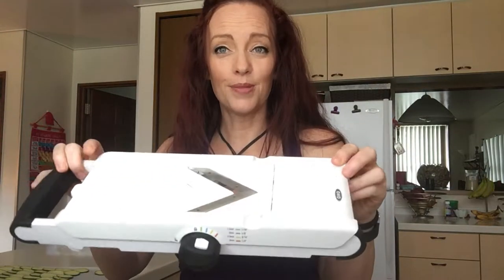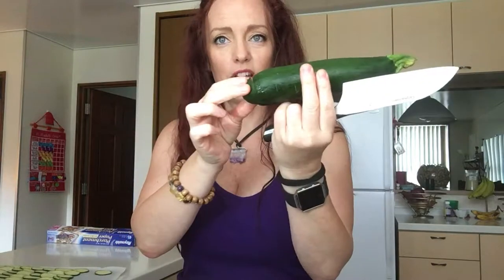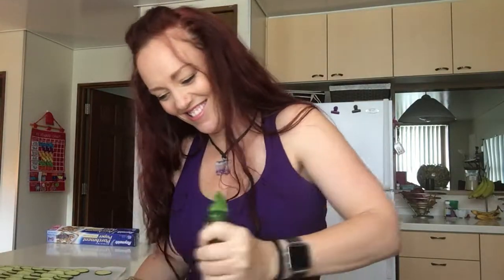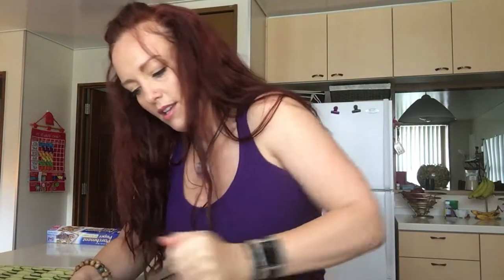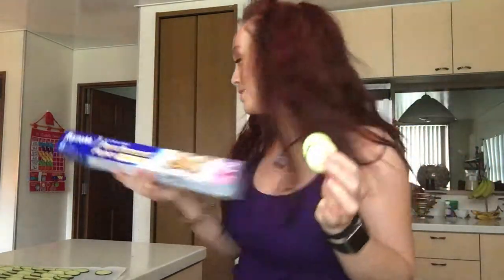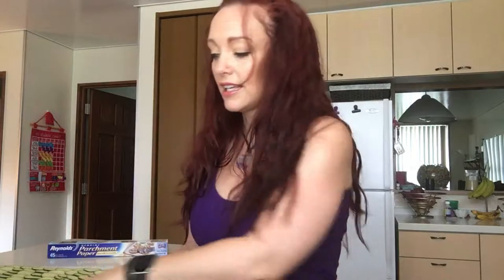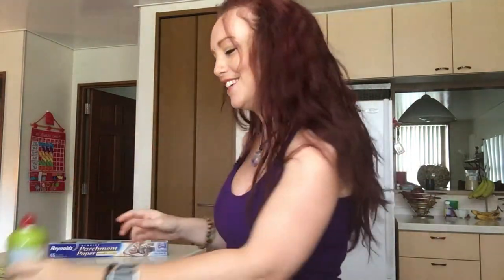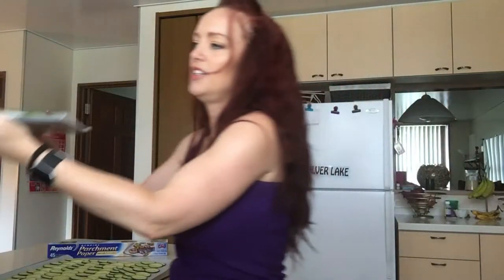Zucchini Chips Recipe | Healthy Snack | 21 Day Fix Approved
Zucchini Chips

So these guys might not turn out to be the prettiest thing, but the taste more than makes up for it!  Check out the video below to see how to make them and I have also included the written instructions below the video.  I got so many comments and messages asking for the recipe when I posted the picture, I decided it would probably be easier to make a video.

The best part - my very picky eater loved them!  She's 5 years old and used to be a terrific eater.  If all she ever ate was peanut butter and jellies and chicken nuggets with peas and ketchup for the rest of her life, she'd be happy.  I sneak in veggies when ever I can.

Enjoy!  I'd love to hear what you think of them or if you tried other seasoning and how you liked them.

Instructions:

- You can leave the skin on or peel the zucchini
- Slice the zucchini into even slices by either using a mandoline
     slicer or a knife.  If you notice there is a lot of water, place the
     slices on a paper towel and place another paper towel on top to
     absorb the excess water
- Lay out a sheet of parchment paper on a cookie sheet
- Place the zucchini on the parchment paper
- Brush with olive oil or use a spray like I did in the video
- Season with your choice of seasonings or leave "naked"
- Bake for 1-2 hours.  I prefer to set the timer for 1 hour and then
     check them every 20-30 minutes after.  Moving some around if
     an edge is burning or even flip them over at the halfway point.